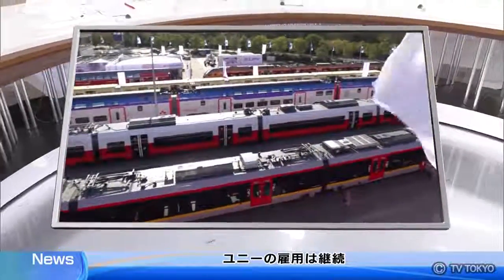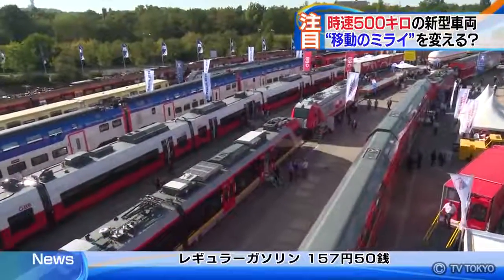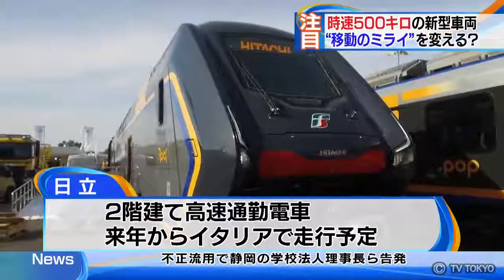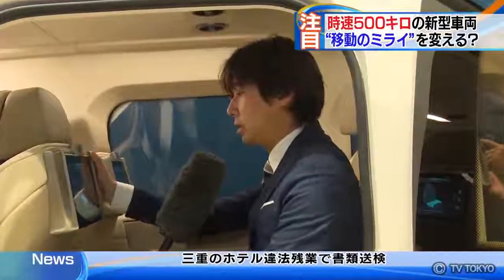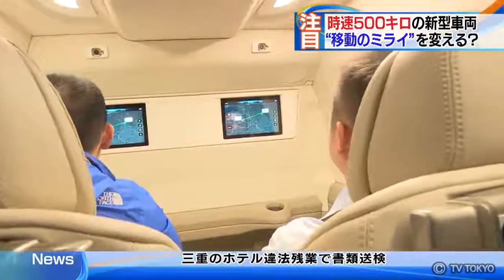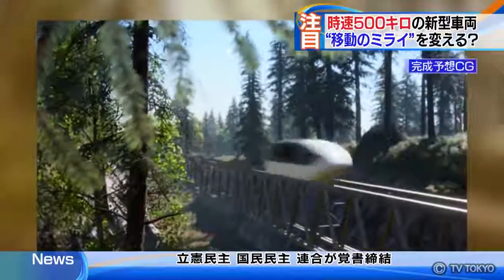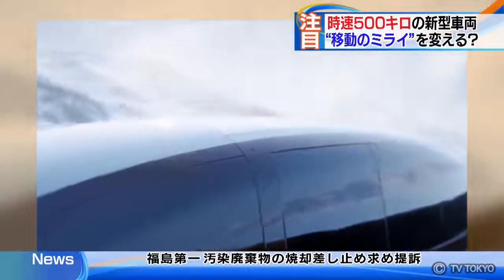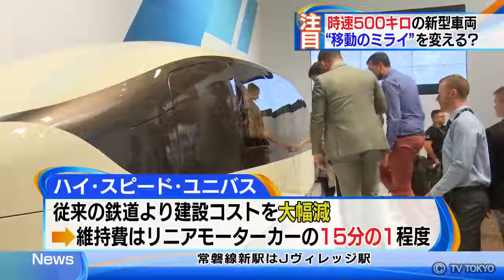Japanese TV on SkyWay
Fast trains, safe cars, high technology. Japan is traditionally considered one of the most progressive countries with well-developed high-tech industries. One of them is transport, and Japanese companies are leaders among the world. It’s not surprising that this country is interested in news of transport, especially high-tech. Japanese correspondents from Yugata satellite channel visited the exhibition Innotrans 2018 and prepared a story about new products. SkyWay high-speed transport module is one of them.

Why to invest in SkyWay:

☞ lifelong dividends
☞ intellectual property